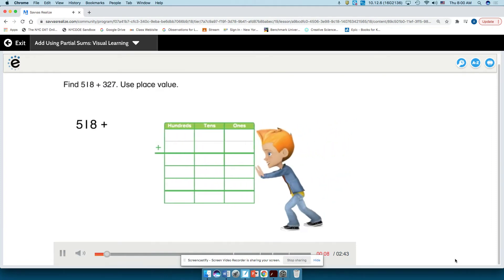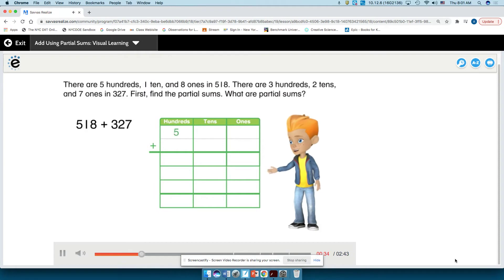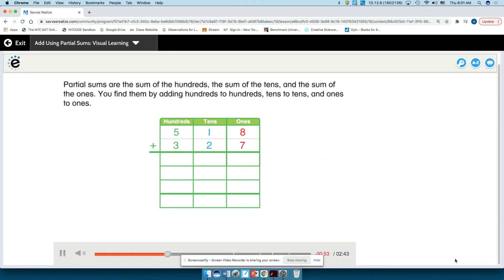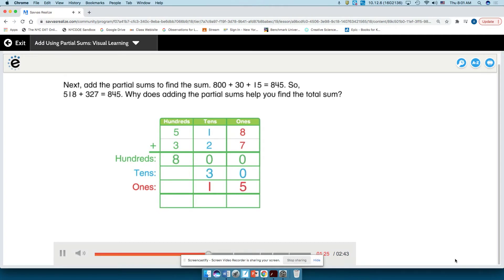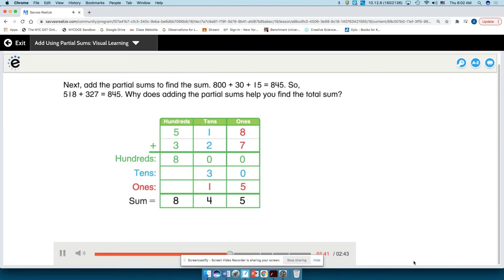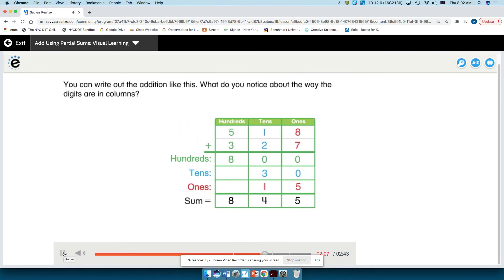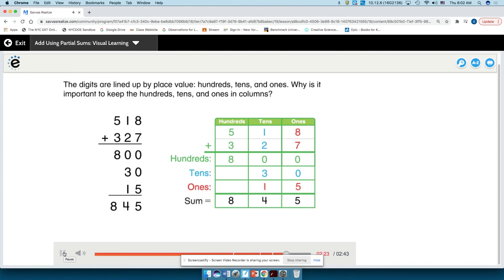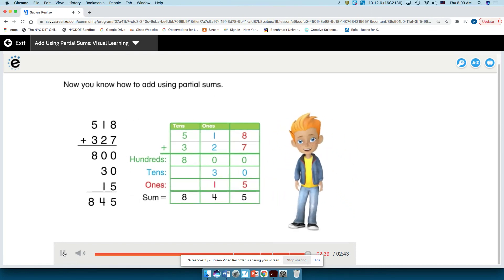2nd grade envisions topic 10-4 adding using partial sums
2nd grade envisions topic 10-4 adding using partial sums with 3-digit numbers